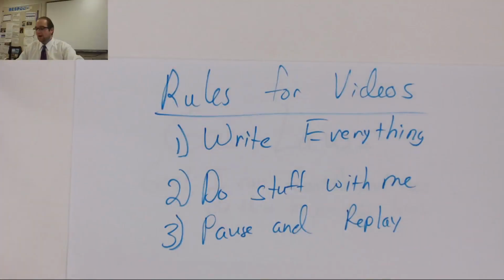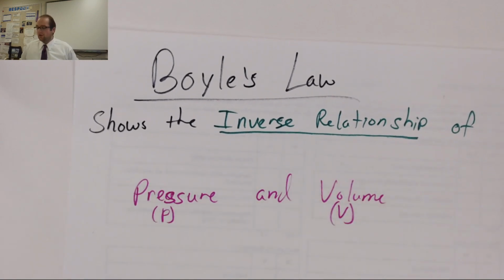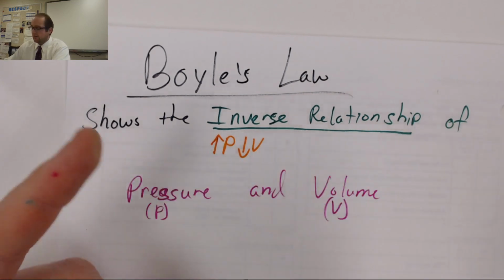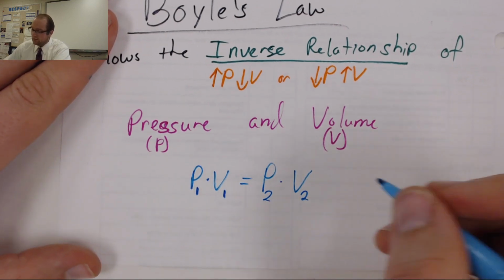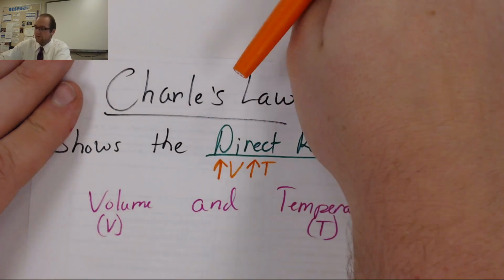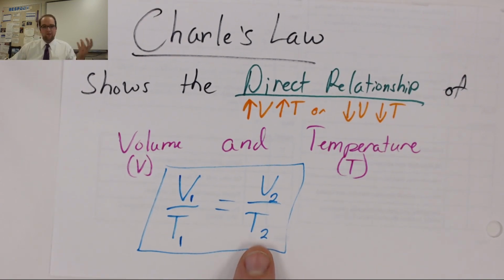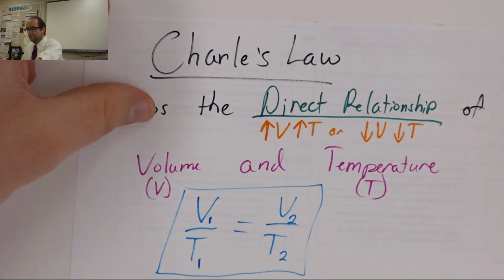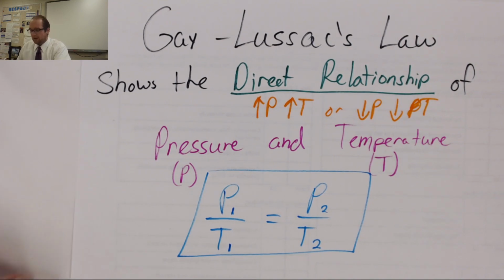Identifying Gas Laws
Follow along to get your notes over the three Gas Laws